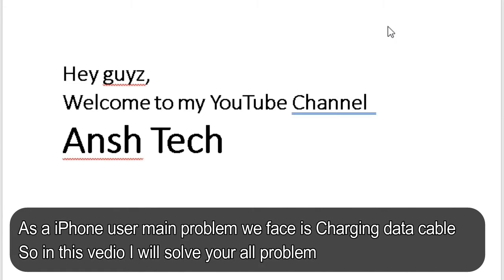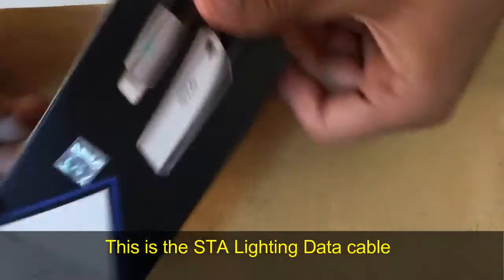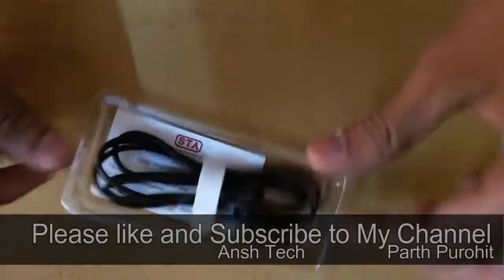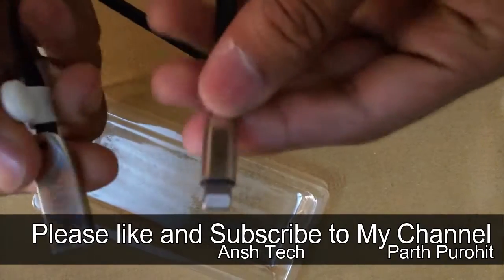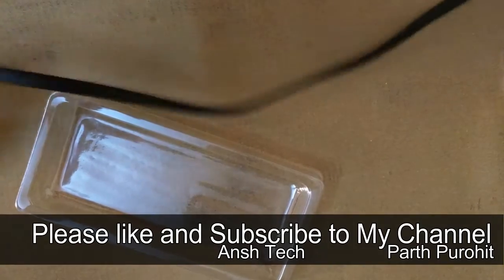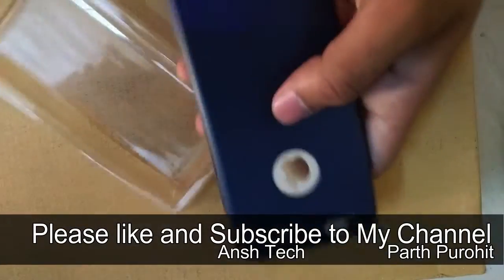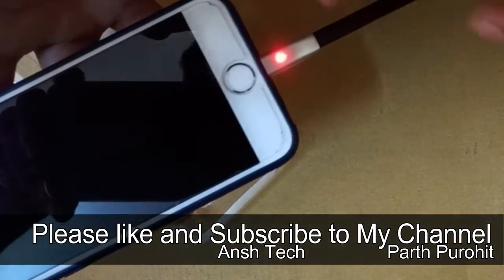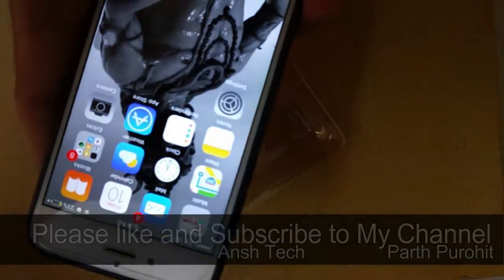Iphone STA Lighting data cable unboxing, charging problem ,iphone datacable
irritated by this message
(This accessories not supported )
try this  Iphone  STA Lighting data cable
, charging problem ,iphone datacable